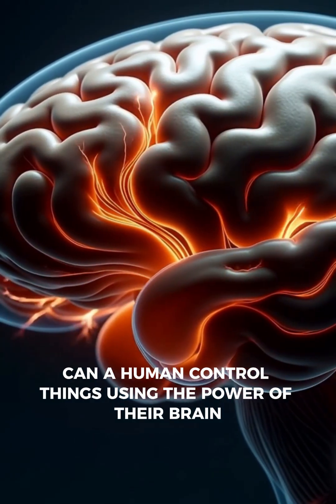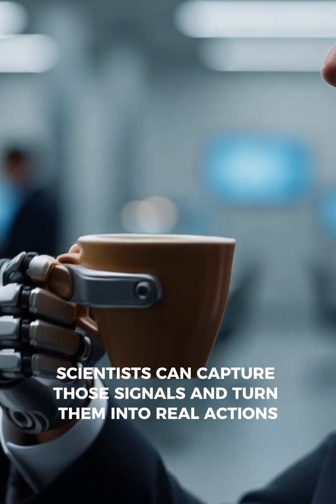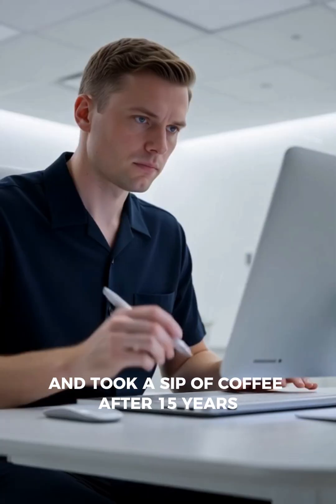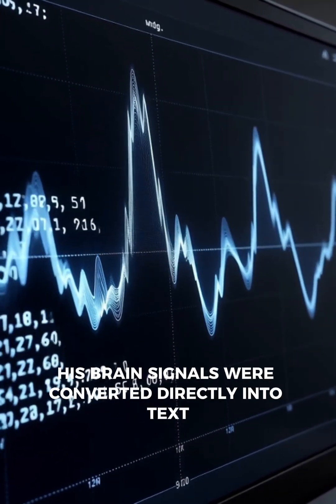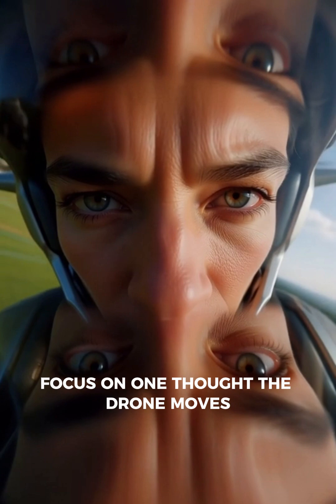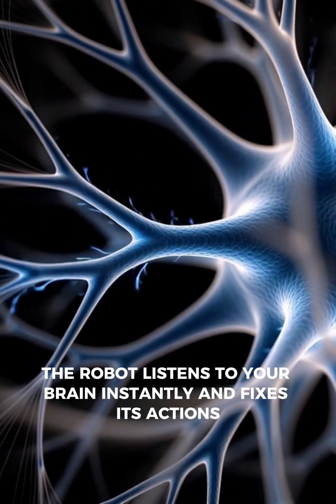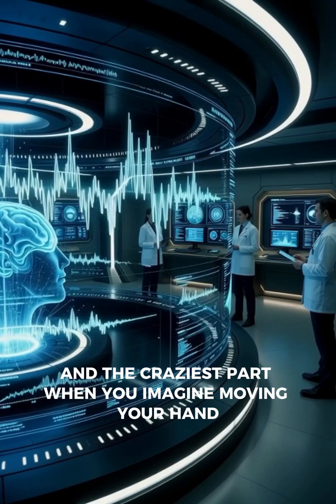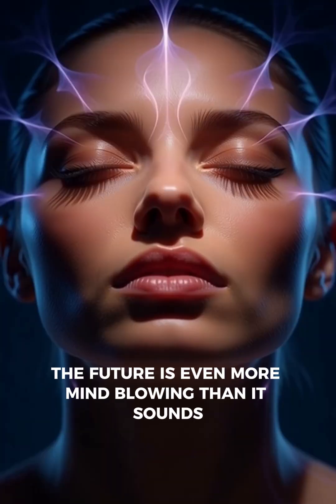Can Humans Control Objects With Their Mind? 🤯🧠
Can a human really control things using just the power of their brain? 🤔
Modern science has uncovered mind-blowing experiments that prove our brain is far more powerful than we ever imagined. From paralyzed patients moving robotic arms… to drones flying using pure thought… the future of human brain-control technology is already here!

In this video, we explore real research from Brown University, Stanford, MIT, and the University of Minnesota — showing how Brain–Computer Interface (BCI) technology is changing the world.
This isn’t sci-fi. This is REAL science happening right now.

If you're interested in neuroscience, future tech, or human potential… this video will blow your mind.